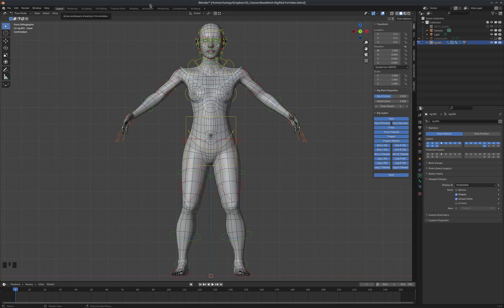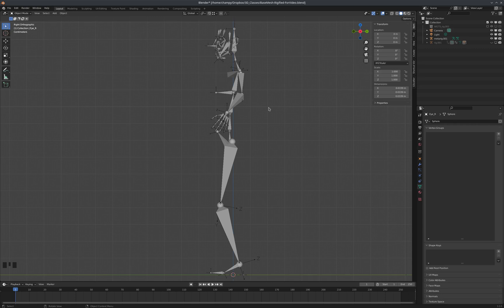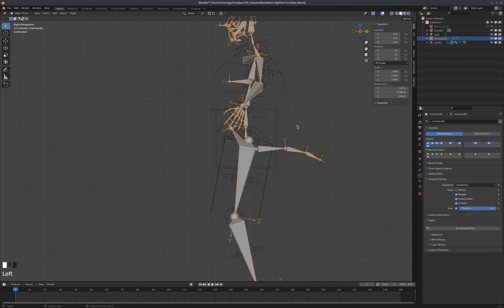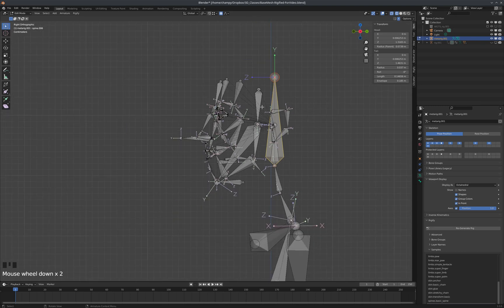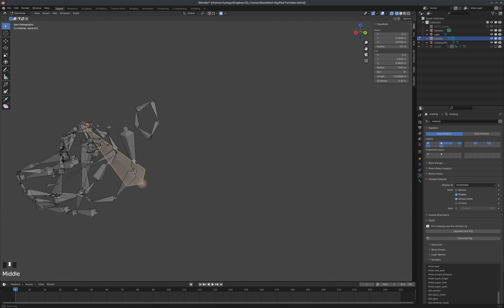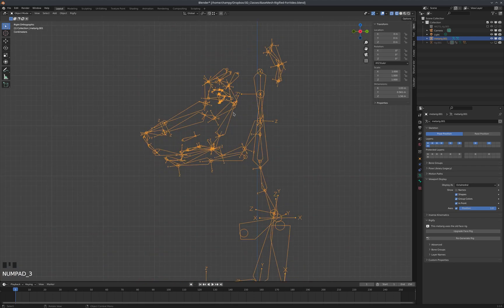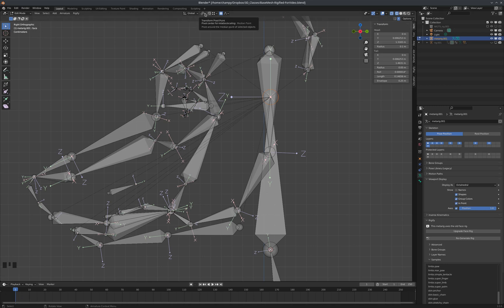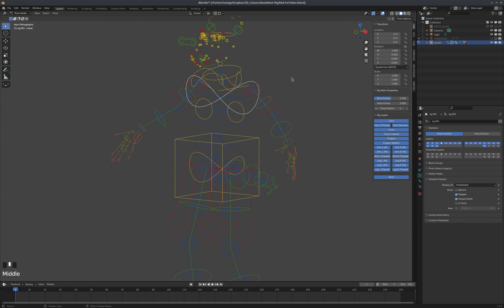Blender Tutorial 38 - Using Rigify to rig non-human characters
Topics covered:
Creating a tail using rigify samples
Replacing a human face with a wolf face